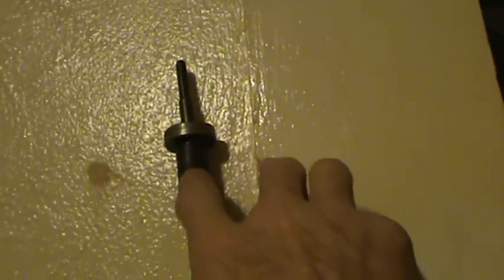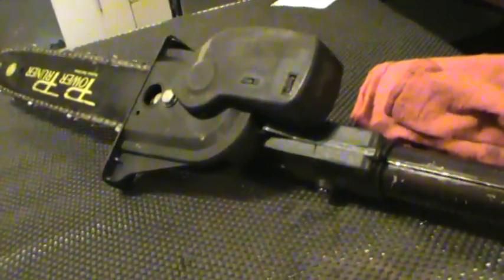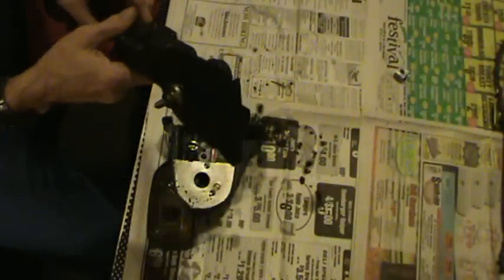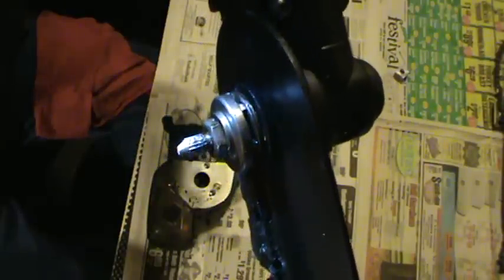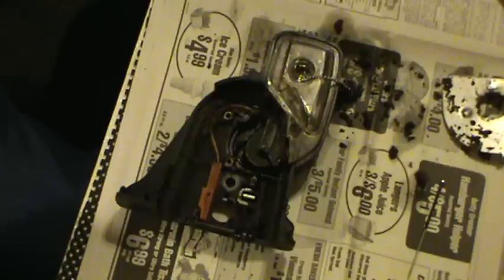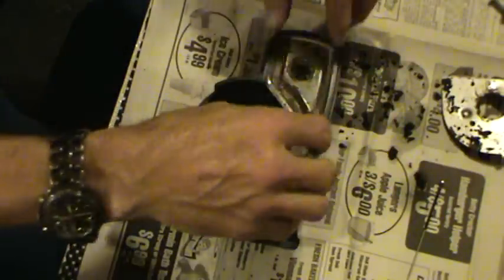Power Pruner Continued Part 1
USPA Finally delivered the rest of the Power Pruner and it's time to start working on it! So, lets get going!